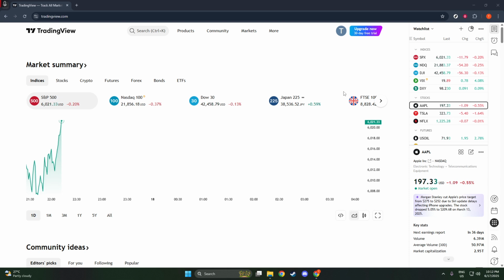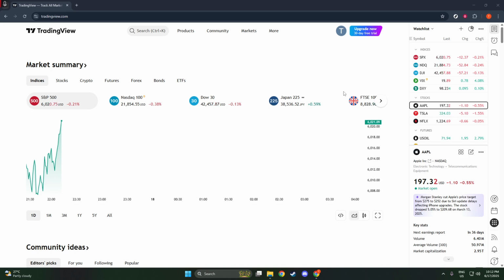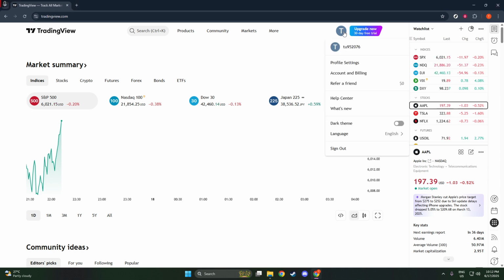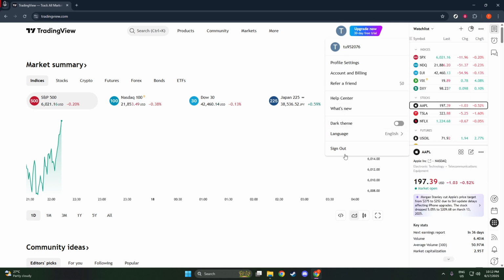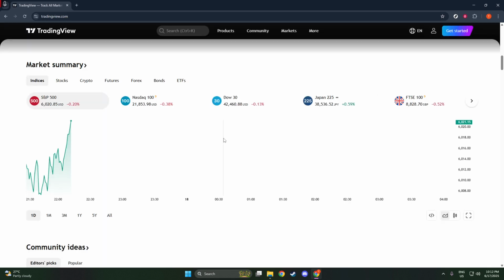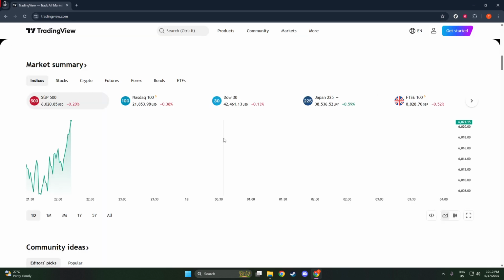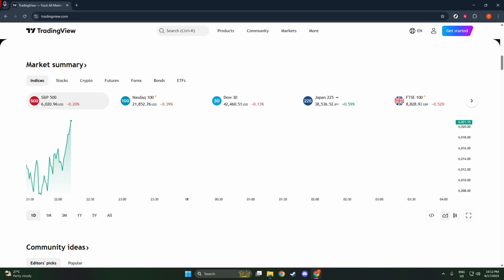How to Logout Tradingview [2026 Full Guide]